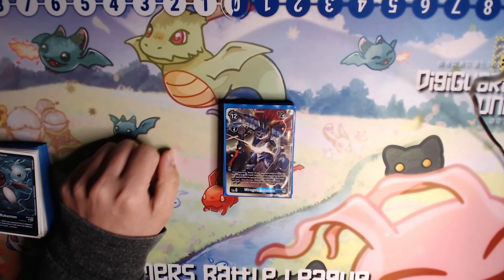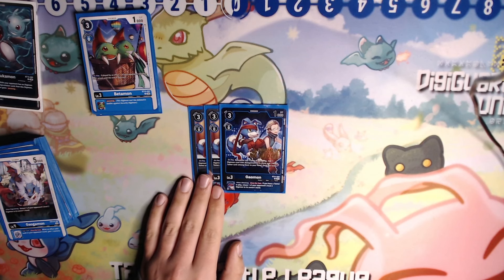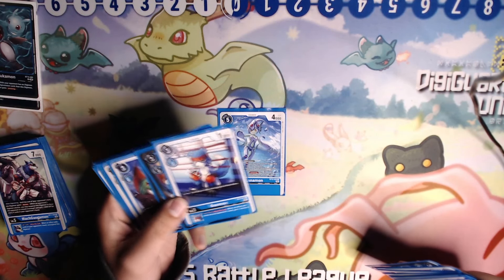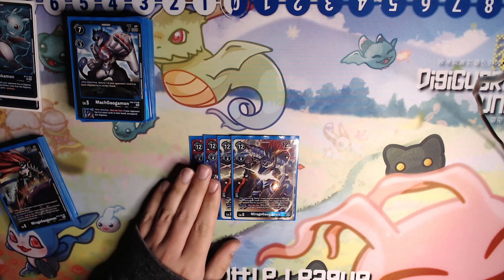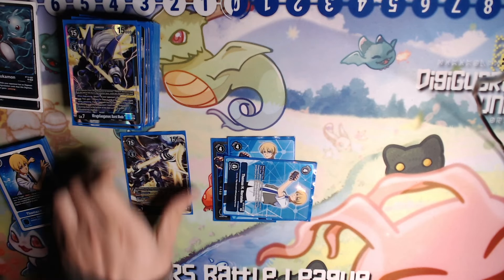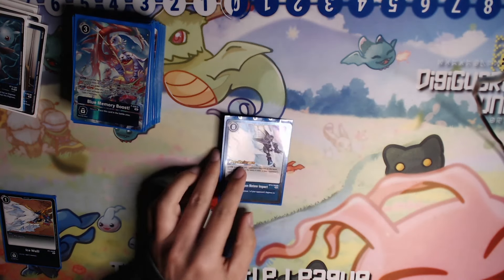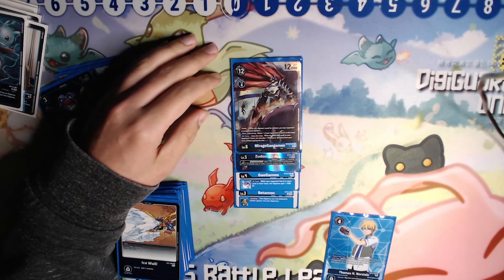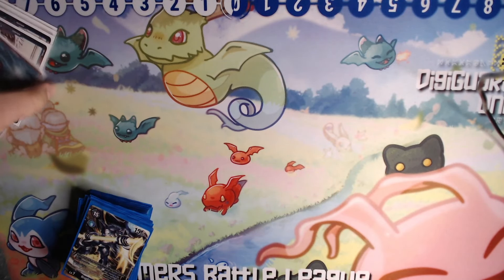DGU Gino's 1st EVER Top! 11th Place Ultimate Cup MirageGaogamon Deck Profile